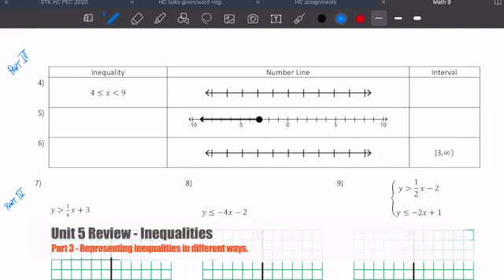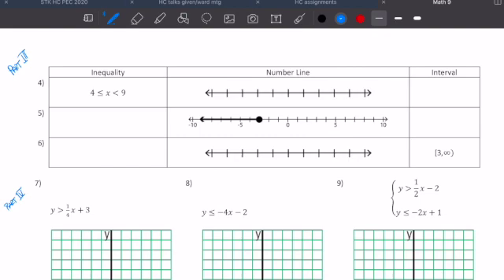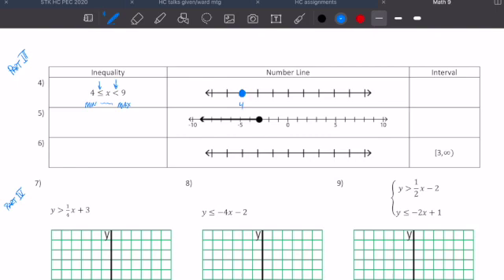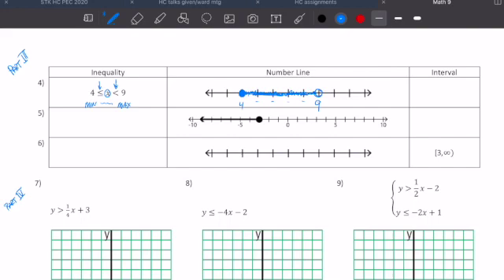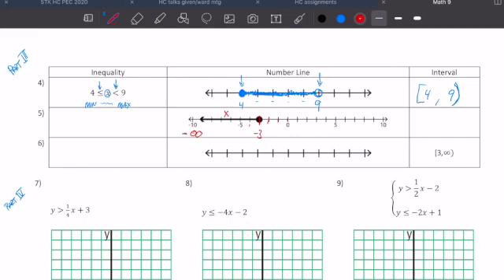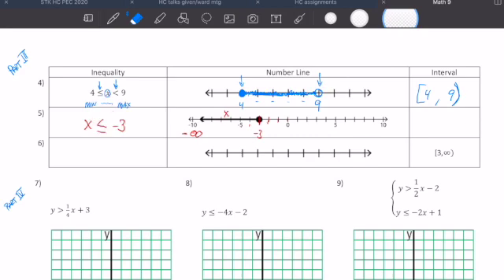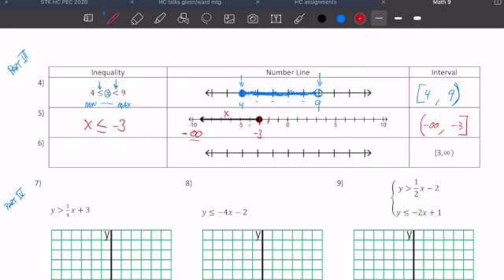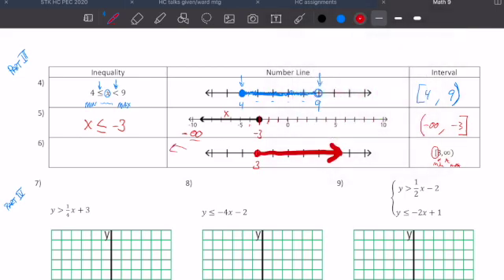5Review-part3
This video is about 5Review-part3